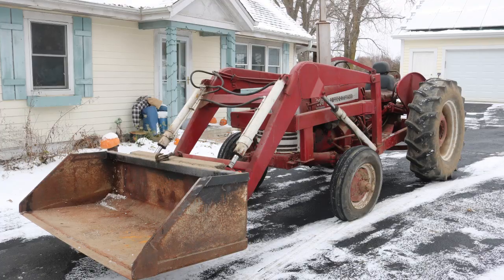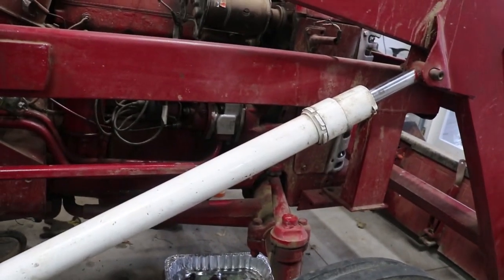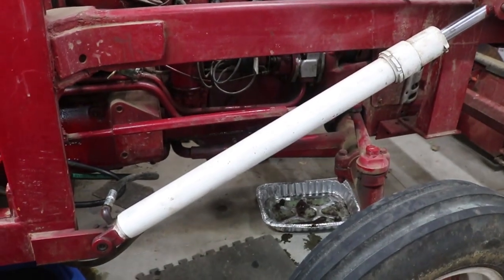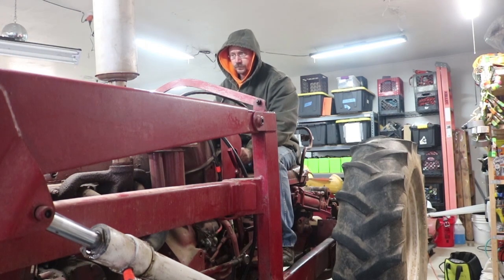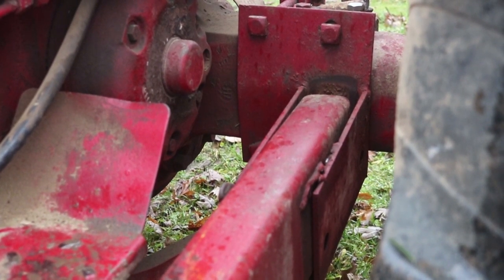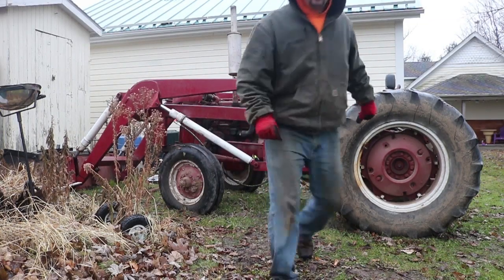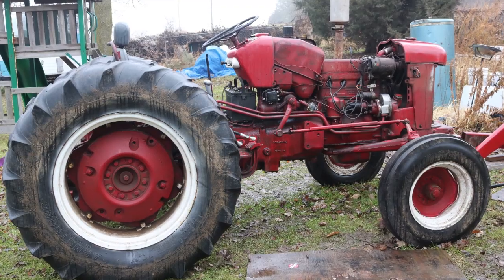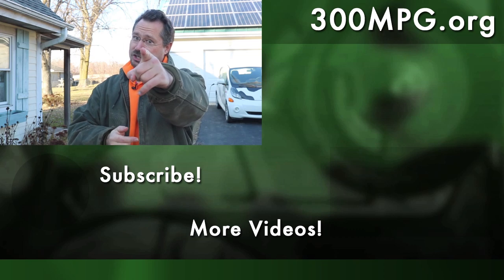Electric Tractor Conversion: Removing the Loader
I remove the loader from the International 300 Utility tractor. It was a bit of work for a number of reasons, but with the loader off, we can start de-I.C.E.-ing!

Parts used in this project:
Hydraulic Quick Disconnects
Loctite Hydraulic Sealant
3/8 Hydraulic Swivel
Hydraulic Hose
International Harvester manual IH-10